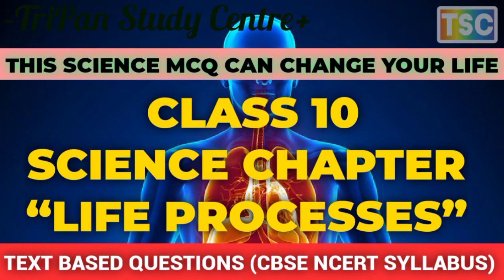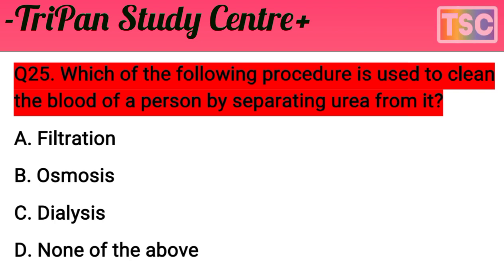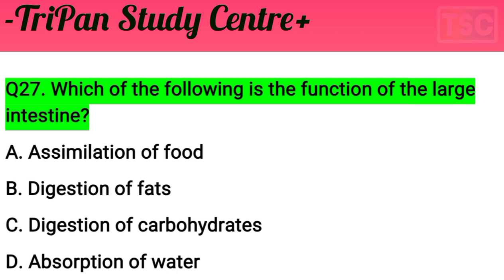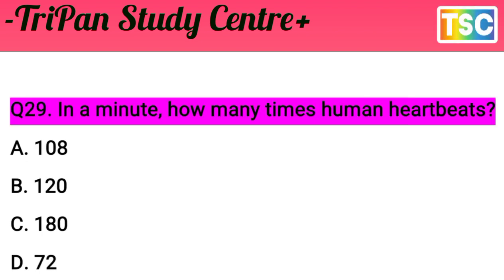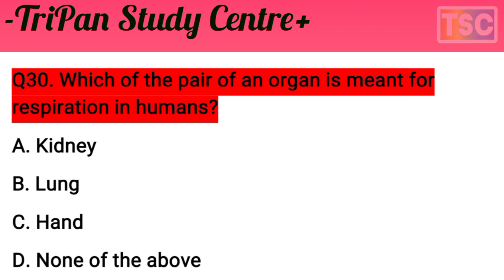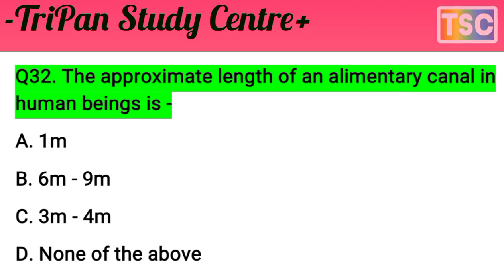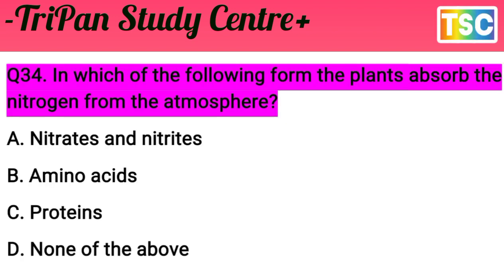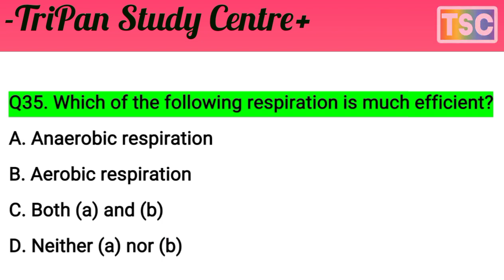Class 10 Science // Life Processes // mcqs february exam 2024 // important question // part C //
CBSE Class 10 MCQs of Science, NCERT Chapter 5 - Life Processes
Life Processes: This article delves into the fundamental concepts of life processes from the NCERT Class 10 Science book. Exploring their properties and behaviors, it highlights their distinct characteristics. Test your knowledge of the concepts in this chapter with these multiple choice questions.
सीबीएसई कक्षा 10 विज्ञान के एमसीक्यू, एनसीईआरटी अध्याय 5 - जीवन प्रक्रियाएं
जीवन प्रक्रियाएँ: यह लेख एनसीईआरटी कक्षा 10 की विज्ञान पुस्तक से जीवन प्रक्रियाओं की मूलभूत अवधारणाओं पर प्रकाश डालता है। उनके गुणों और व्यवहारों की खोज करते हुए, यह उनकी विशिष्ट विशेषताओं पर प्रकाश डालता है। इन बहुविकल्पीय प्रश्नों के साथ इस अध्याय की अवधारणाओं के बारे में अपने ज्ञान का परीक्षण करें।
जीवित शरीर में होने वाले वे सभी प्रक्रम जो जीवन के लिए अनिवार्य होते हैं, जैव प्रक्रम